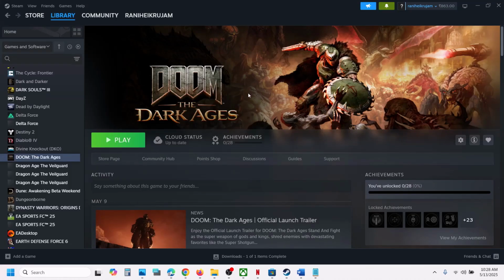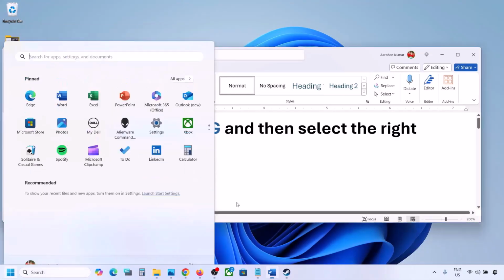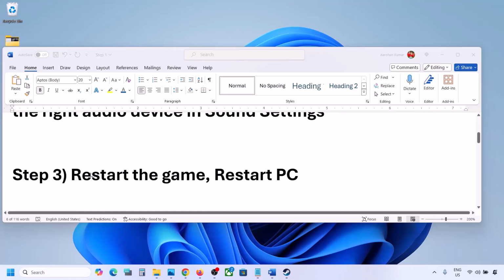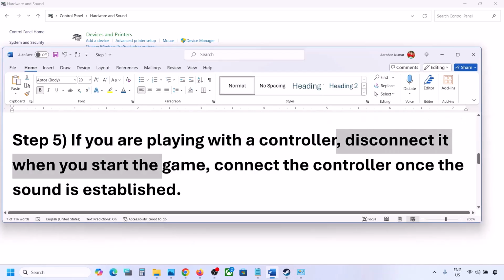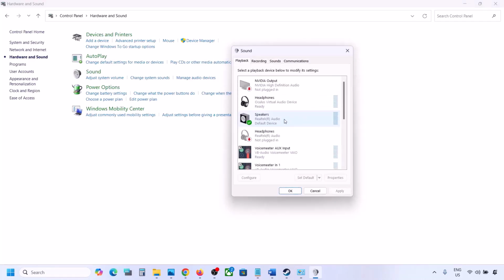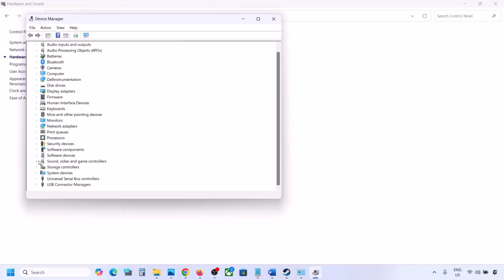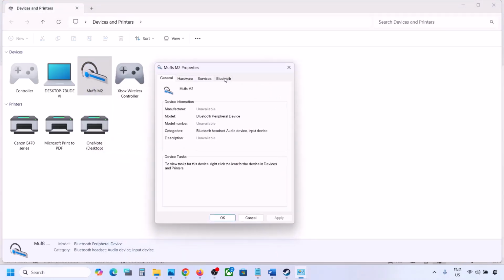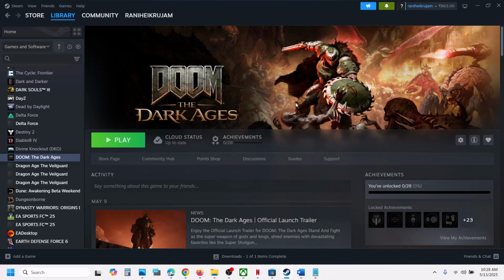DOOM The Dark Ages: Fix Audio Not Working, Fix Crackling, Muffled & Popping Audio PC